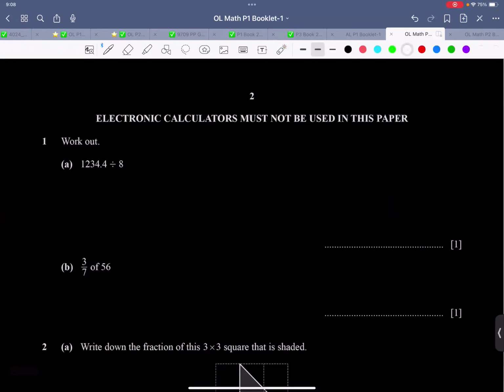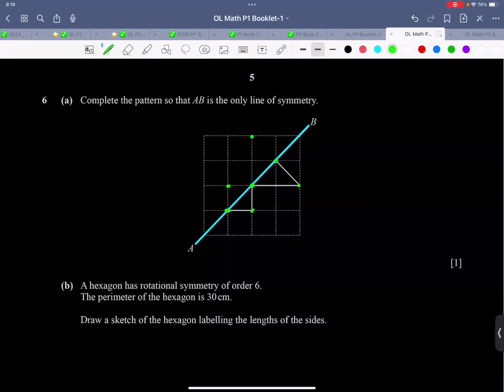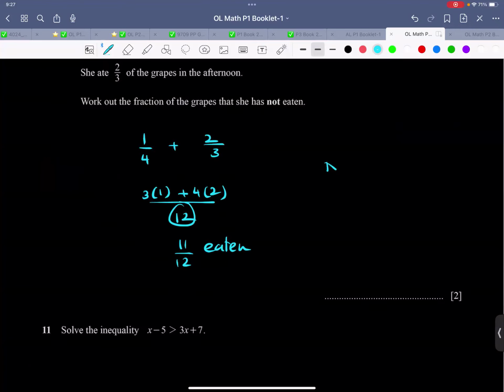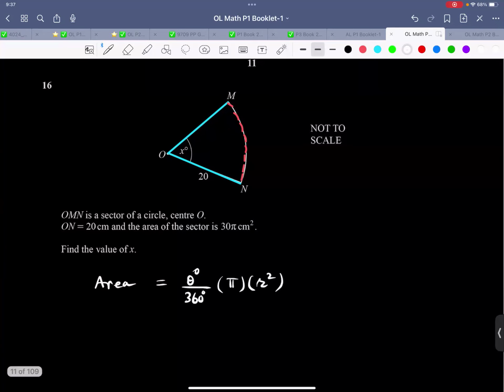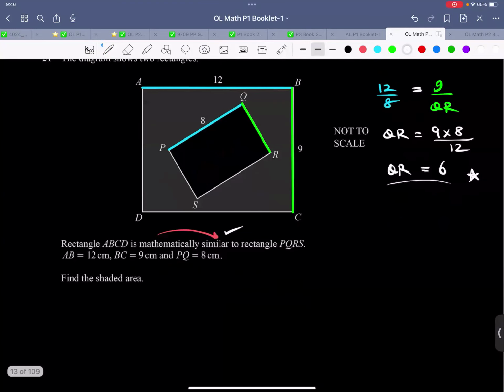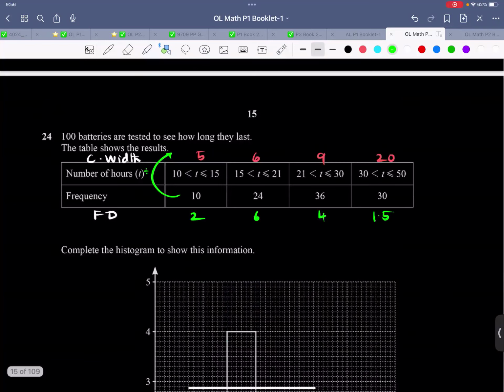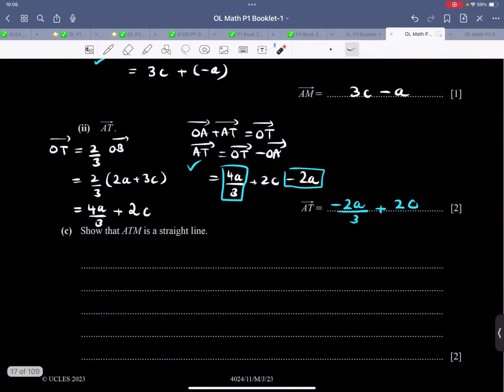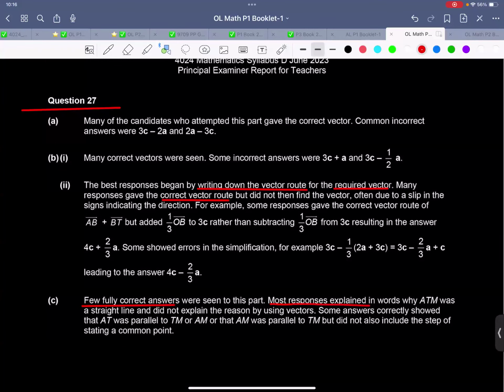O MATHEMATICS 4024 | MAY JUNE 2023 VAR 11 | SOLVED PAPER | O LEVEL | CAIE